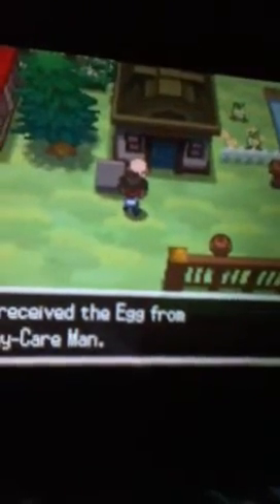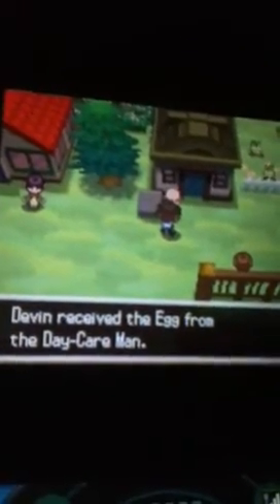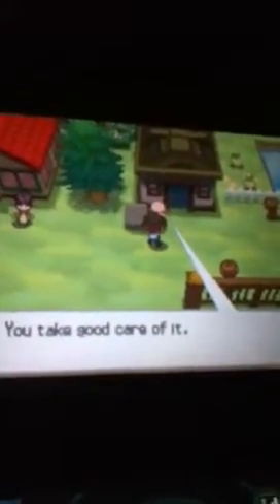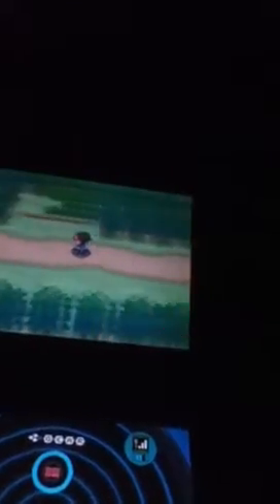How to get a shiny pokemon by egg hunting ..(EASY)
This is a another way of  getting shiny pokemon doing Egg hatching
WARNING : may take up till 4 to 3 mouth to do
1:put a Japanese or any other  DIFFERNT type of ditto in the day care with an ENGLISH  Pokemon
2: get on ur bike and ride back and fourth on ur bike until the daycare man calls u
3: go to the day care man and talk with him he will give u an egg
4: MAKE sure u have a fire type that has the ability FLAME BODY
5: repeat 2 and 3 over and over again untill u get a shiny